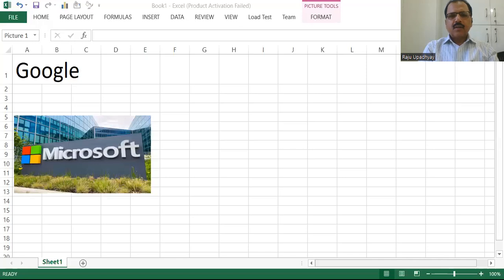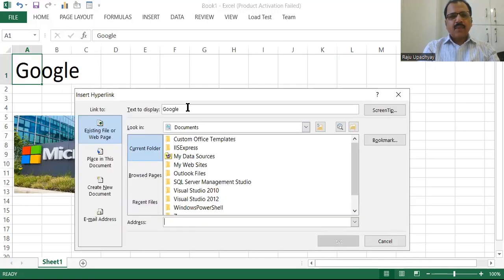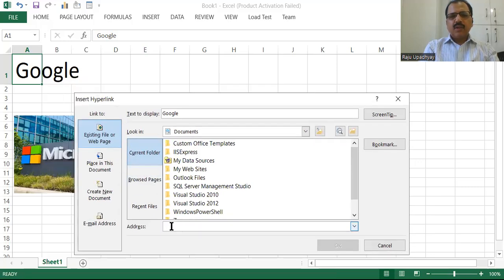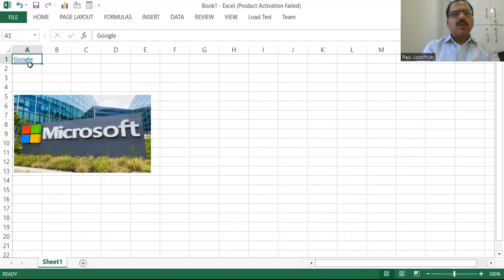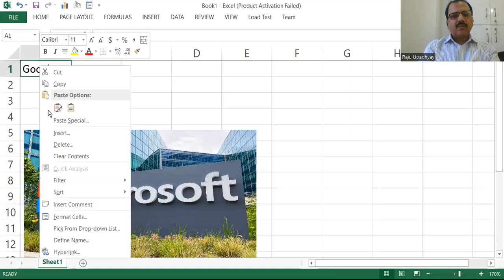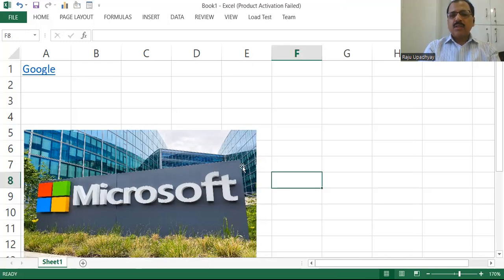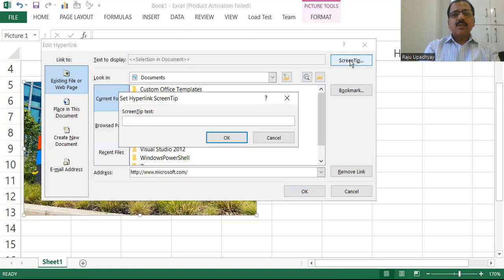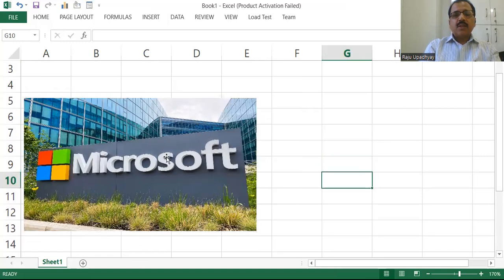Hyperlink to Web | Ms Office | Prof Raju Upadhyay